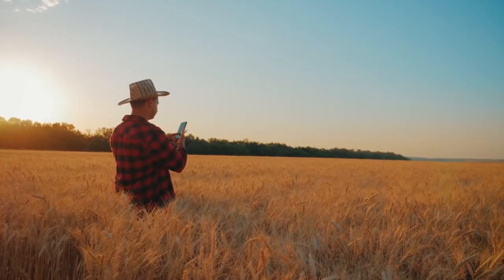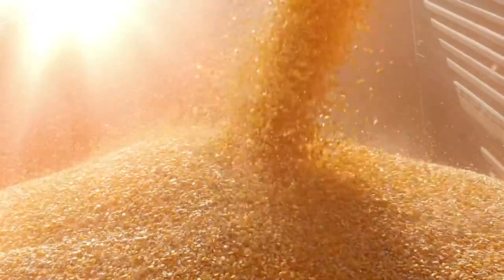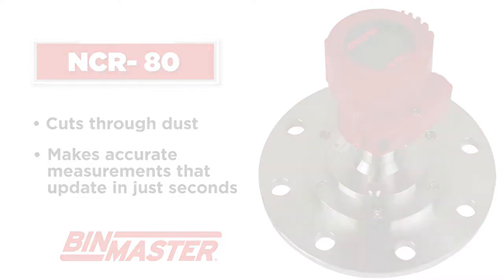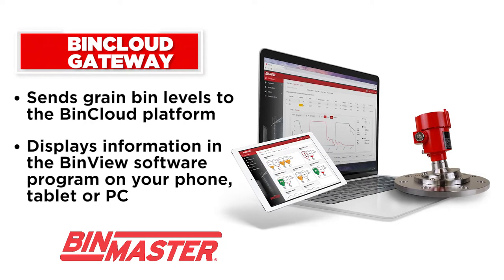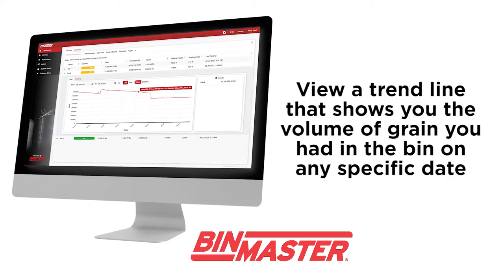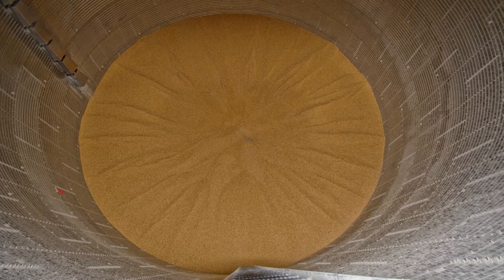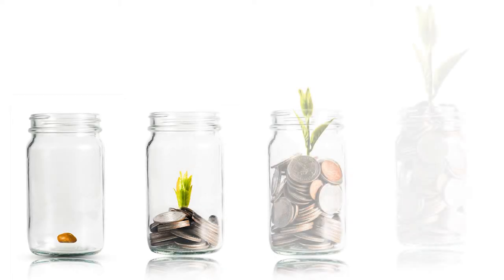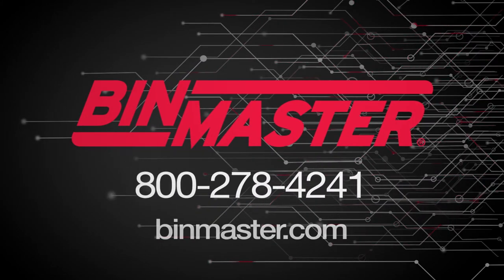Measure Levels in Grain Bins with BinMaster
View grain inventory on your phone, tablet, or computer. See grain bin levels automatically using level sensors & software. BinView from BinMaster eliminates climbing bins.